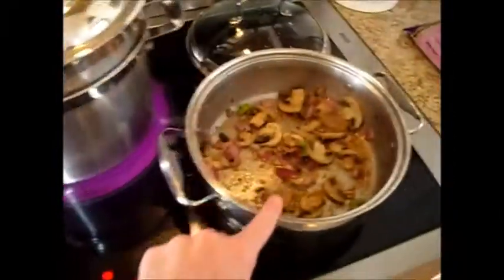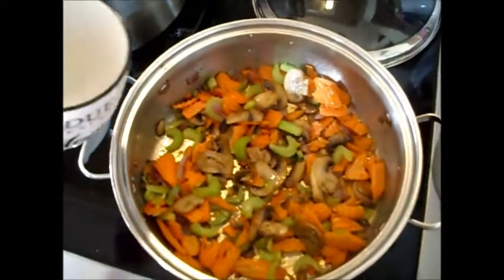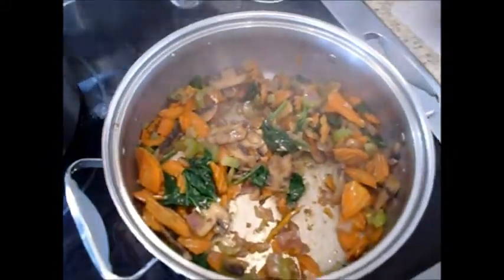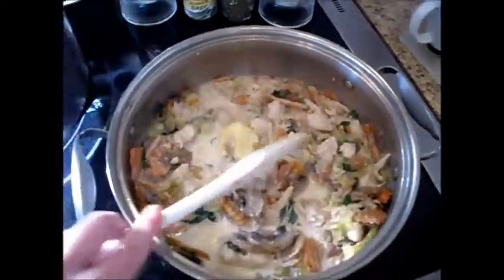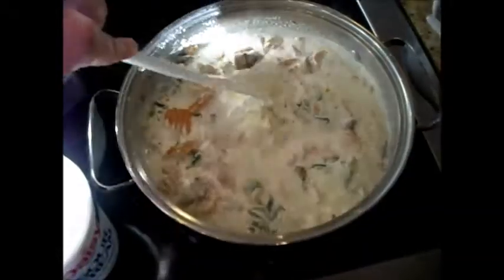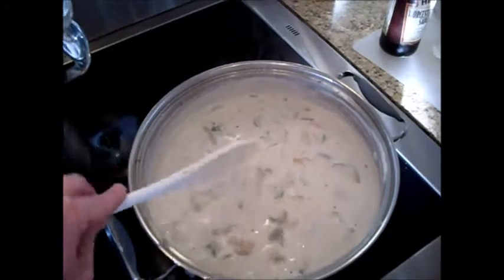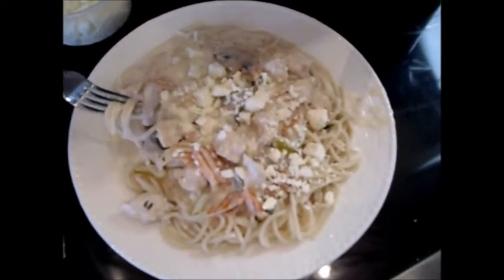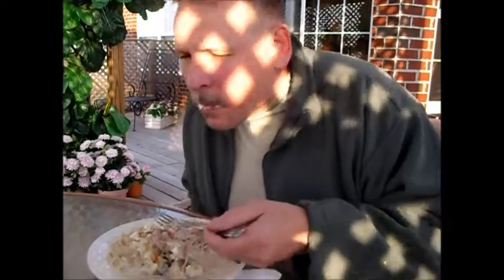Garden Vegetable Alfredo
Use light ingredients and save calories. I use Gluten-Free pasta. Enjoy!